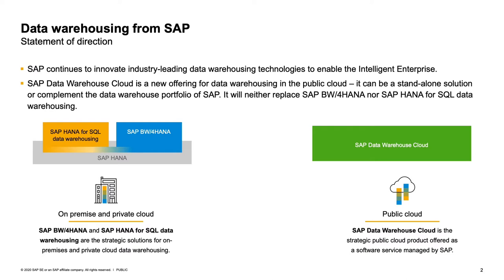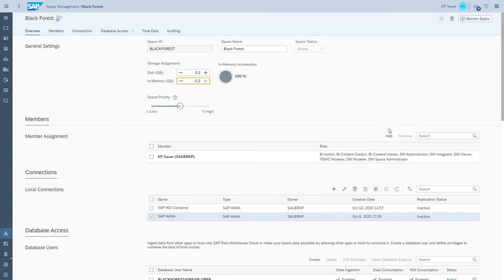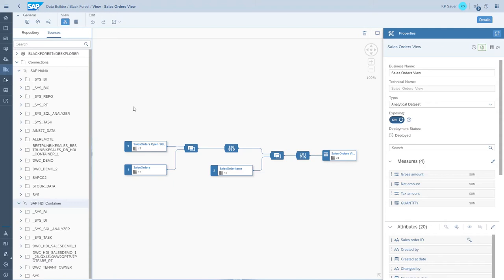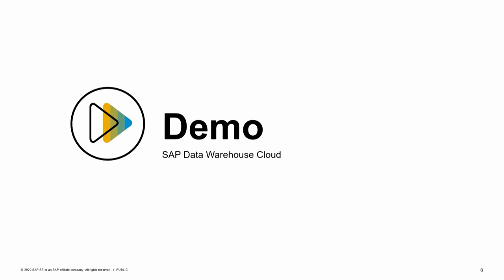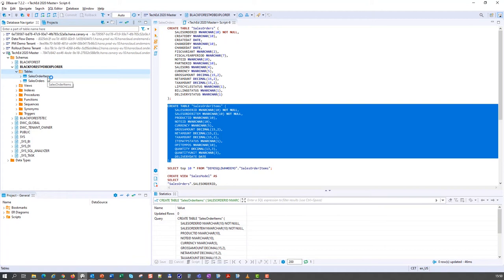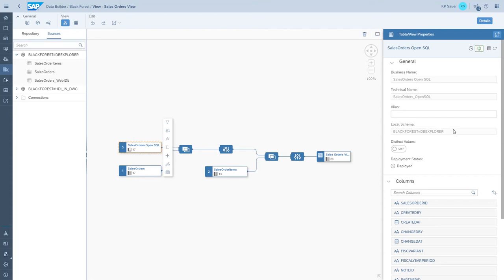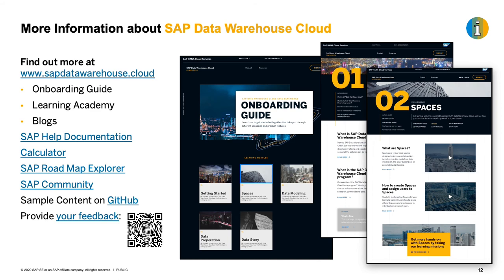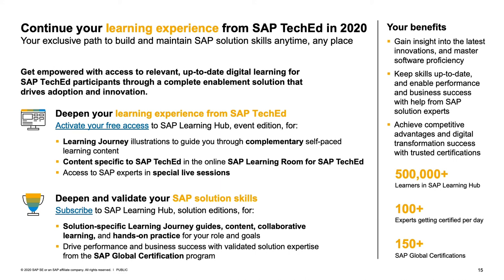The Power of SQL Data Warehousing with SAP Data Warehouse Cloud 🡆 2 DEMOS | SAP TechEd in 2020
In this lecture, we will provide an overview of the methodology and tooling required to model, build, and run SAP HANA for SQL data warehousing. In addition, we will show how you can use the same methodology and tooling in the context of a seamless integration with, or transition to, the SAP Data Warehouse Cloud solution.

00;00 🡆🡆🡆Chapters:
00:17 🡆Data warehousing from SAP
00:44 🡆Leverage SAP HANA for SQL data warehousing with SAP Data Warehouse Cloud
01:19 🡆Scenario 1: External SAP HANA for SQL data warehousing connected to SAP Data Warehouse Cloud
02:01 🡆🡆🡆DEMO : SAP Data Warehouse Cloud
05:45 🡆Scenario 2: SAP HANA for SQL data warehousing integrated with SAP Data Warehouse Cloud
07:44 🡆🡆🡆DEMO : SAP Data Warehouse Cloud
15:49 🡆🡆More Information about SAP Data Warehouse Cloud

Track: Analytics
Sub-Track: Hybrid data warehousing (ANA214)
Level: Advanced
Session Type: Breakout (20 min)
Job Role: Architect, Consultant, Developer
Session Source: SAP
Item of Interest: SAP HANA, SAP Data Warehouse Cloud

Speaker: Klaus-Peter Sauer, Product Manager, SAP